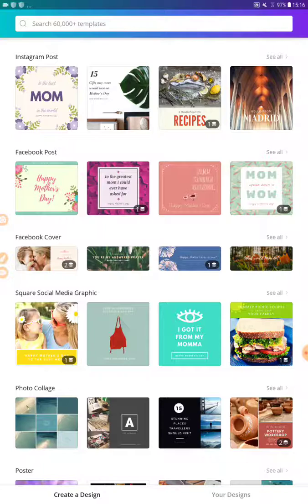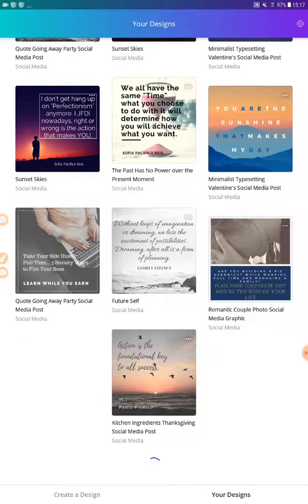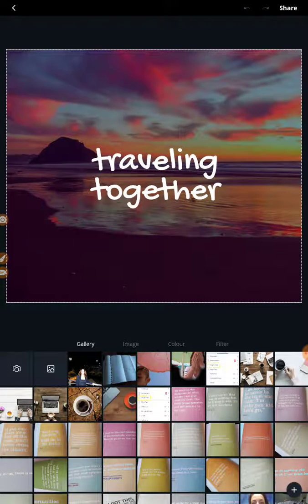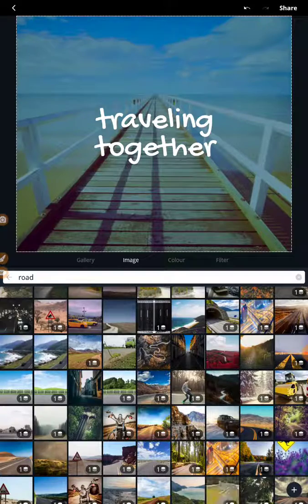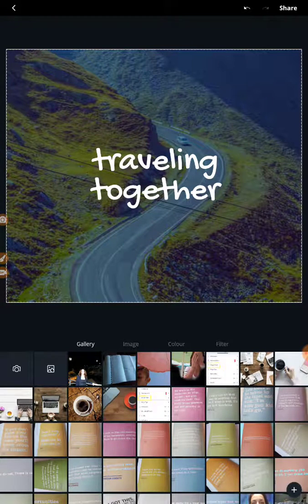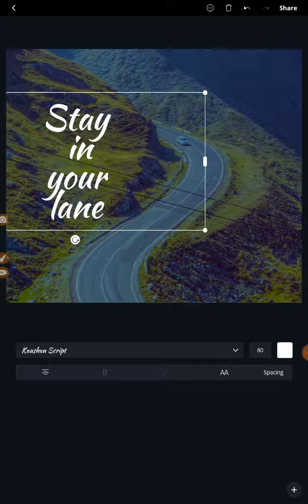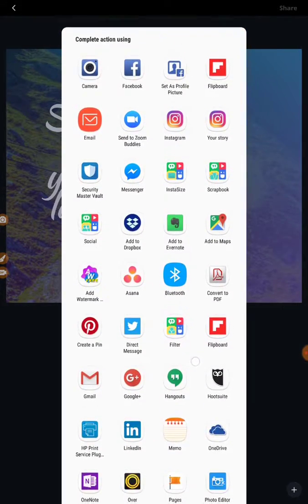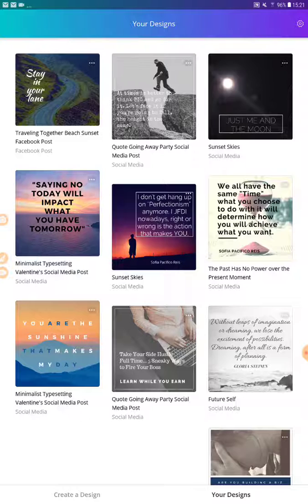How to use Canva on your mobile and tablet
I call it Canva On the Go. This mobile app will create images on the Go without needing to go on your desktop computer